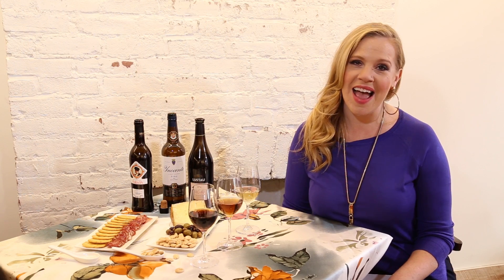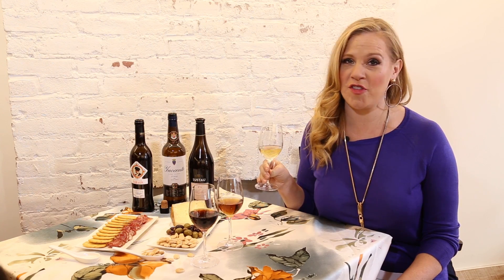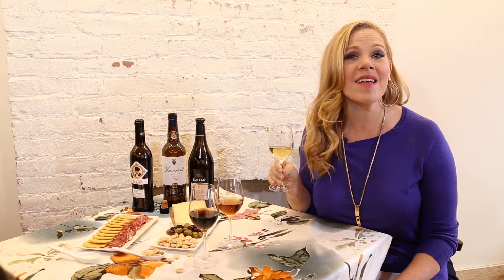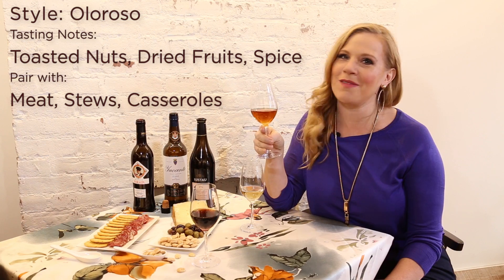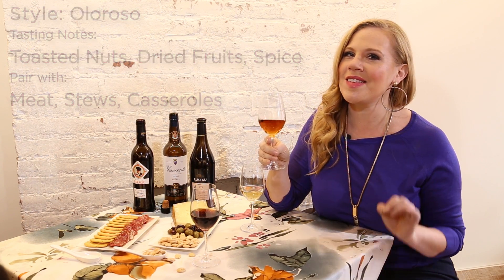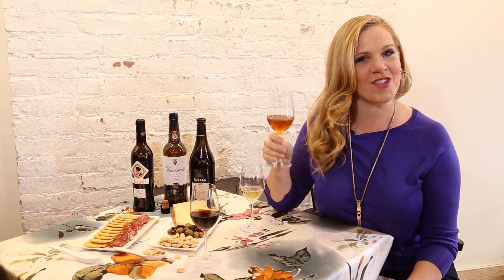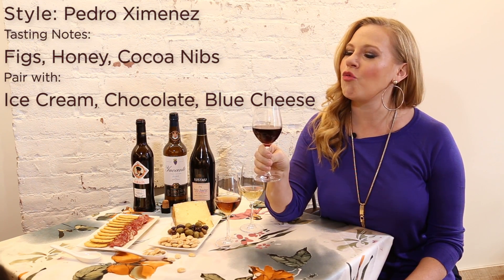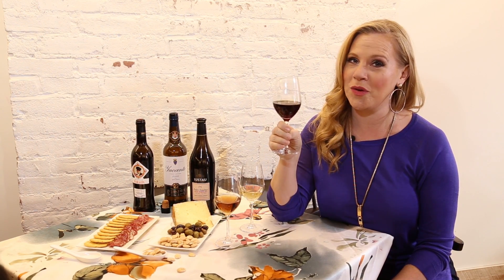Wine Talk: Sherry Wine with Food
Looking for the perfect wines to pair with dinner?
We recommend three iconic styles of Sherry that will compliment every course at your families next feast!